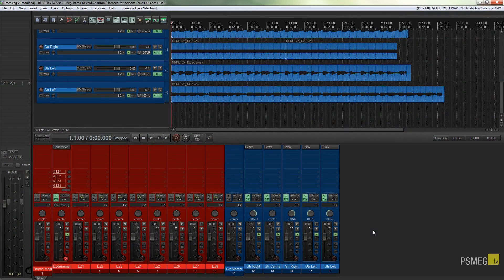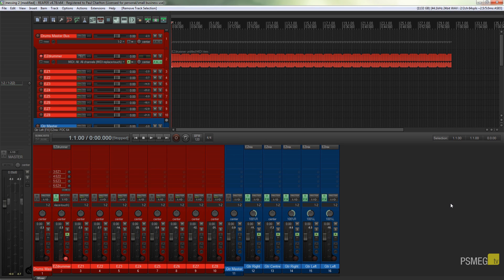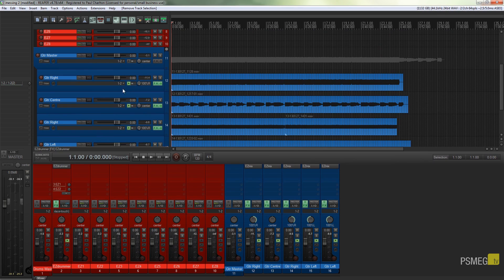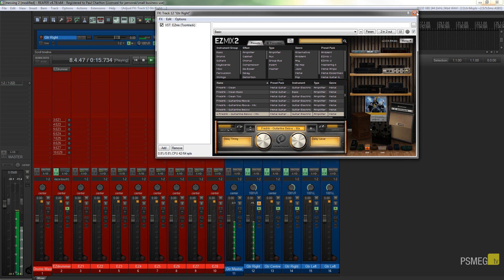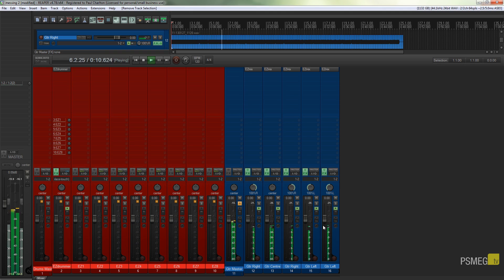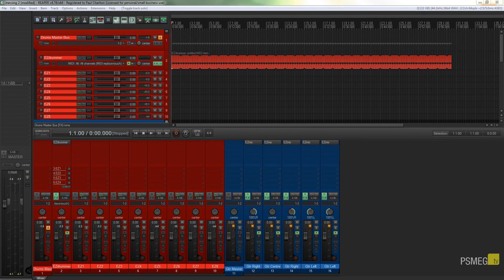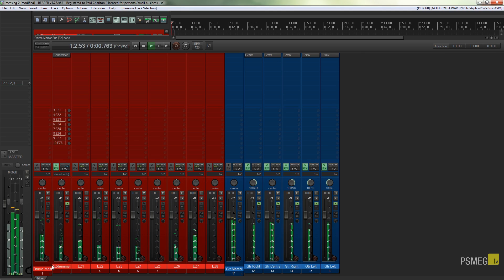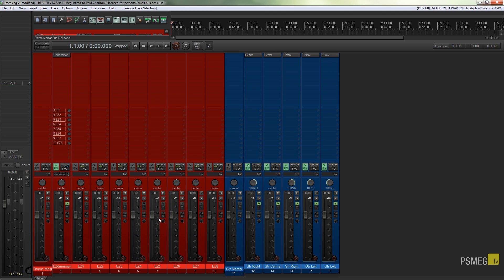Reaper Tutorial: The Basics of Gain Staging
This tutorial on Cockos Reaper takes you through the basics of Gain Staging your recordings to ensure you have the best options for a great end mix. Make sure your levels are all set-up to give you plenty of head room, to avoid audio clipping and provide a great platform for your mixing.